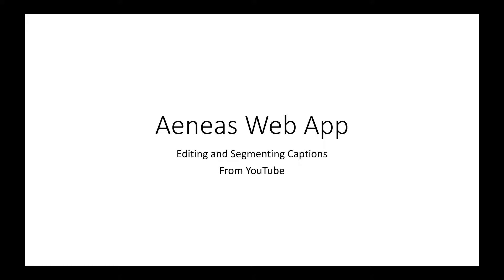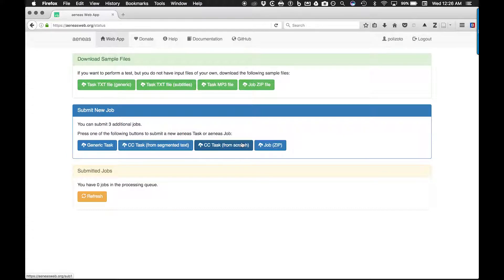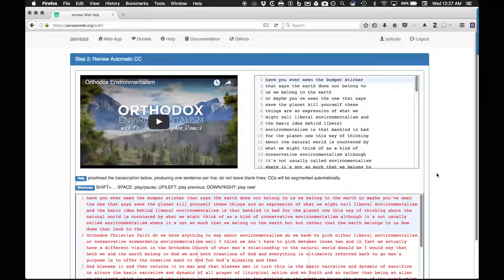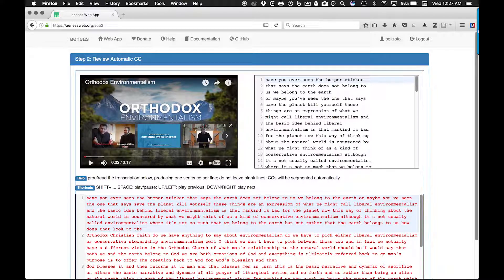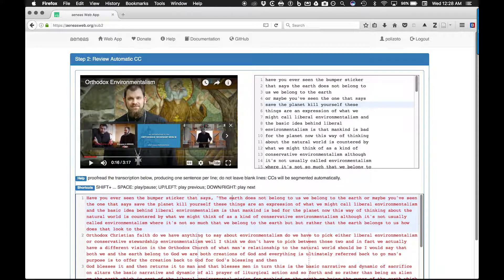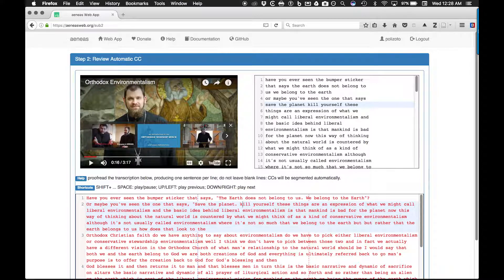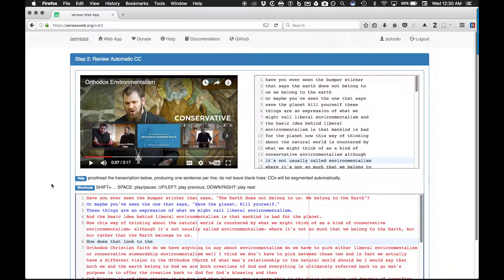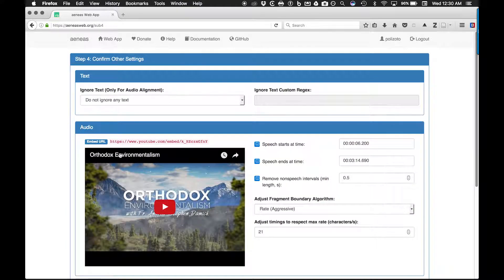Aeneas Web App Segmentation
This video shows how to use the Aeneas Web App to segment the auto captions chunks from YouTube.

Sentence segmentation is an important step in a DIY captioning workflow because it ensures that the caption blocks adhere to quality captioning guidelines, such as line length and line breaks.